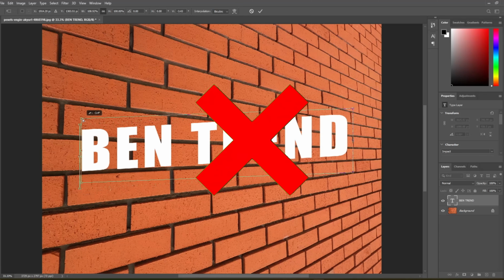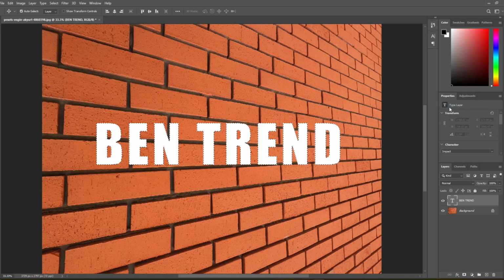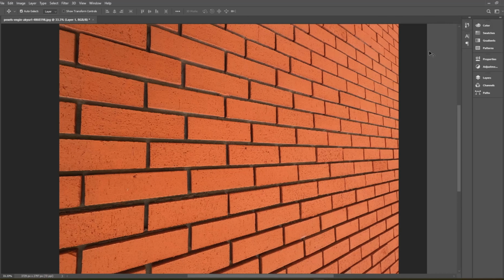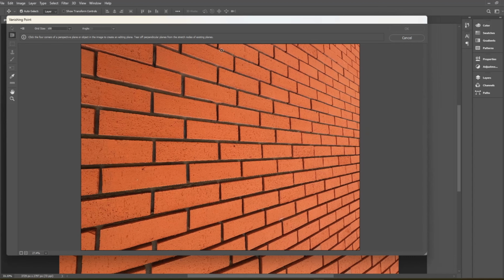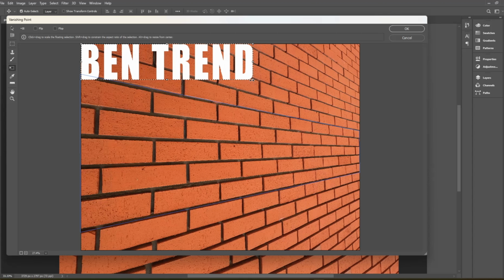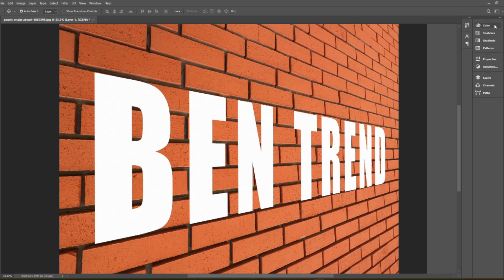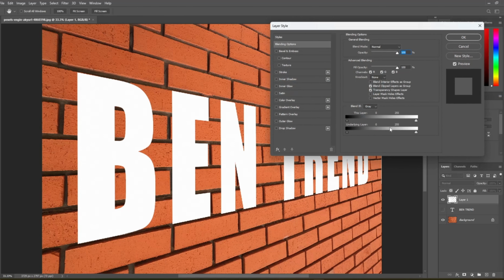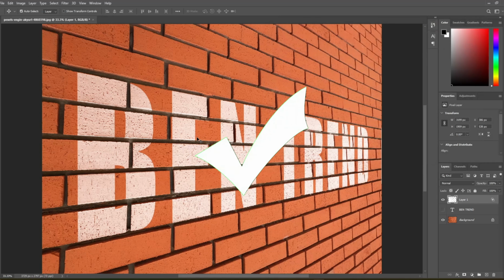Realistic Blend Effect in Photoshop | Photoshop Tutorial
I will show you step by step how to realistic way to blend text on any surface using photoshop.

🎵 Track Info:

Title: New One by Alex-Productions